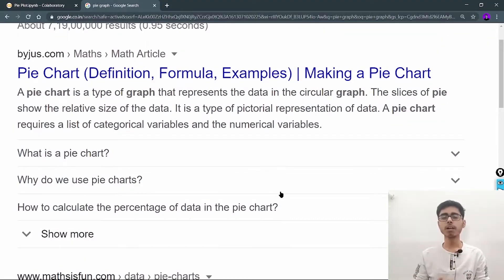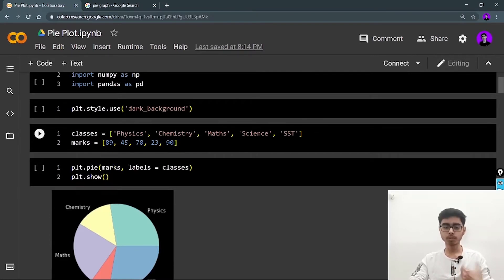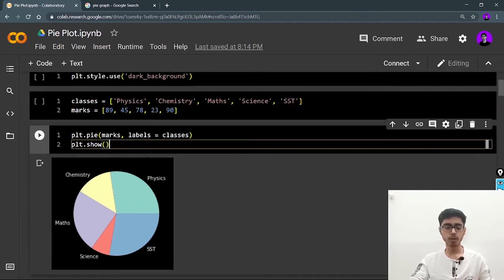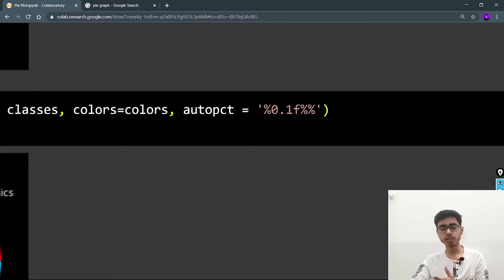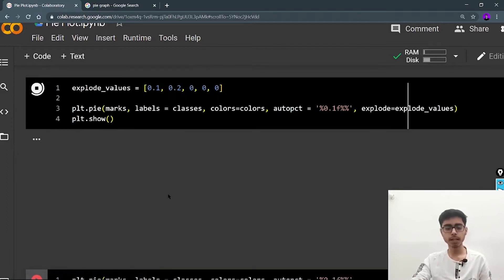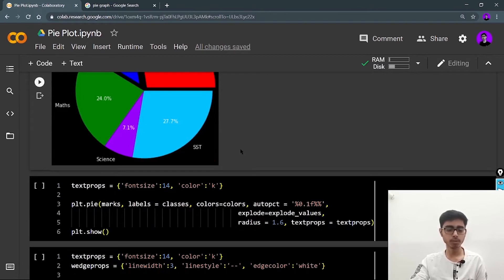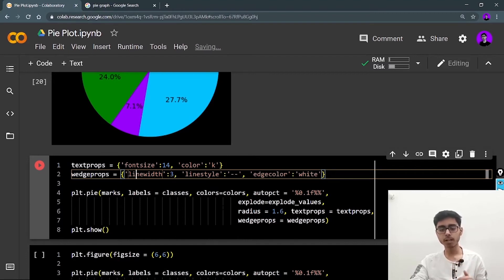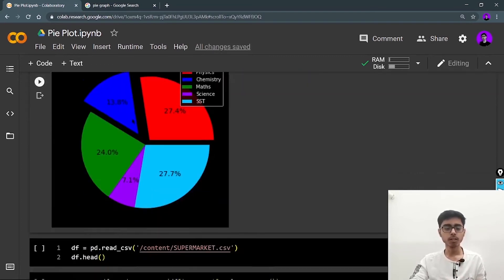Pie Plot in Matplotlib | Complete Tutorial of Data Visualisation | Full Explanation